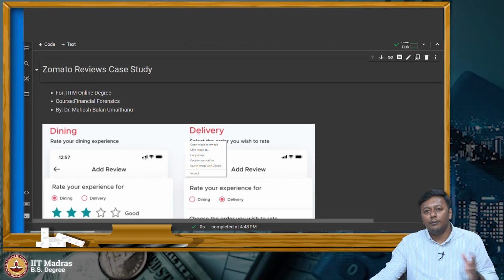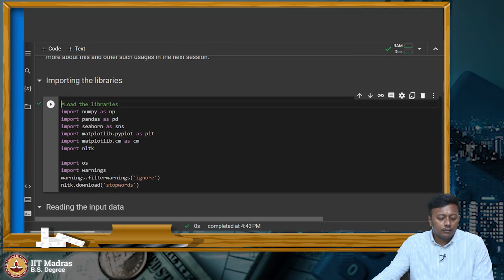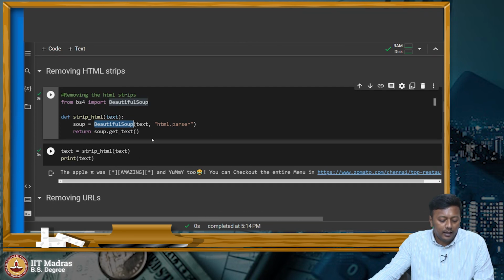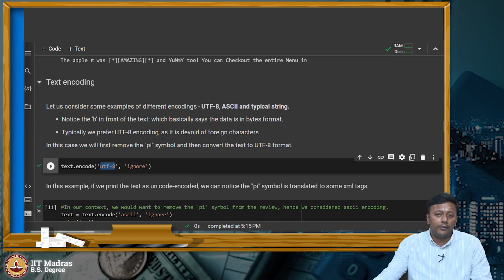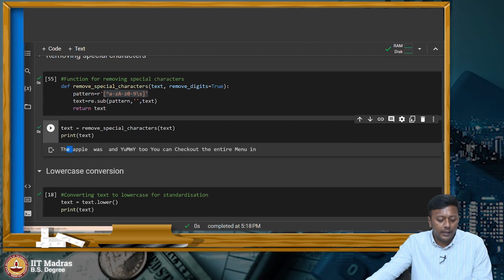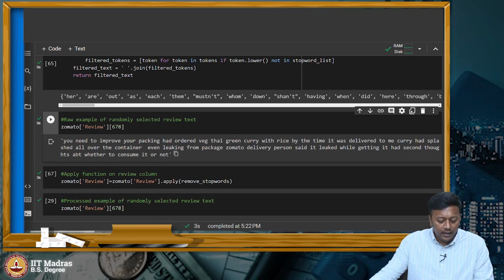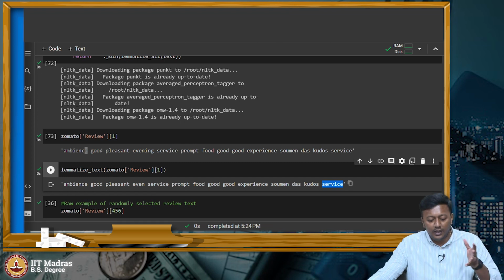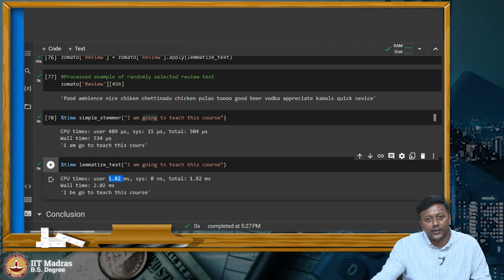Text pre processing Hands on tutorial